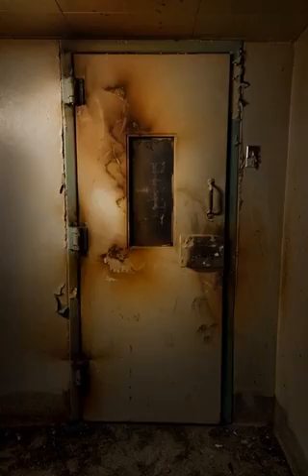SCP 189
Welcome to Deep Terror Tales.  Enjoy the Show.

*Fanwork. Let me know if your work is featured and you want it removed.